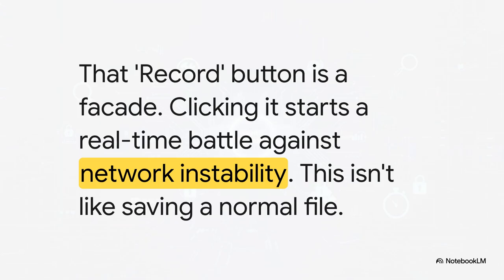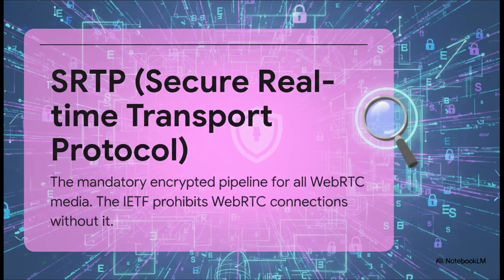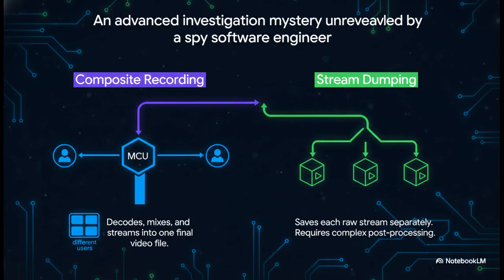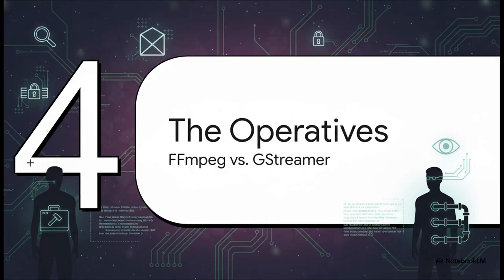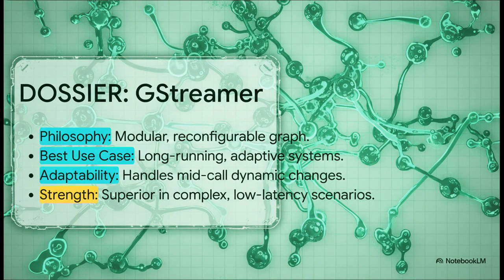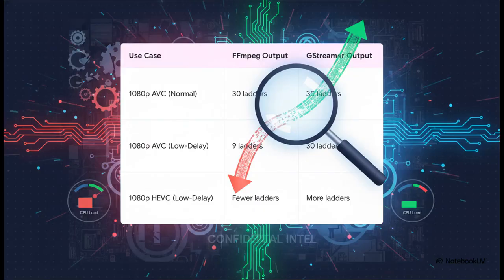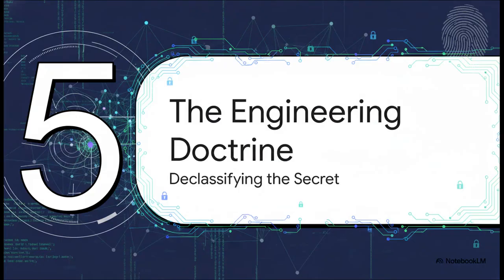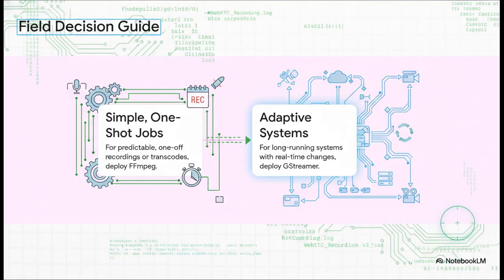FFmpeg vs GStreamer for WebRTC Recording: Architecture & Trade-offs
⚠️ ATTENTION
Think recording a WebRTC call is as simple as clicking a button? Think again. 🛑 Behind that "Record" button lies a chaotic world of SRTP packets, jitter buffers, and UDP bursts. Recording real-time media is fundamentally different from capturing a static file, and choosing the wrong tool can crash your backend before the call even ends.

The debate between FFmpeg and GStreamer isn't about which tool is "better"—it's about which architecture you are building. Are you doing Composite Recording (mixing streams into one) or Stream Dumping (saving individual tracks)? We break down the CPU vs. Storage trade-offs that dictate your entire infrastructure cost and playback complexity.

COMMUNITY MILESTONE: We are on a mission to hit our first 50 subscribers before 28 Feb 2026! 🚀 Once we reach this goal, I’ll be hosting a special Live Introduction Session for all our early supporters.

Discover why FFmpeg’s rigid pipelines might fail you during mid-call joins or layout changes, and how GStreamer’s modular, reconfigurable graphs offer the control needed for long-running, adaptive systems. We compare these tools across static vs. dynamic pipelines, runtime flexibility, and on-the-fly media analysis so you can pick the right engine for your recording service.

Support our upcoming live session by joining the family today!